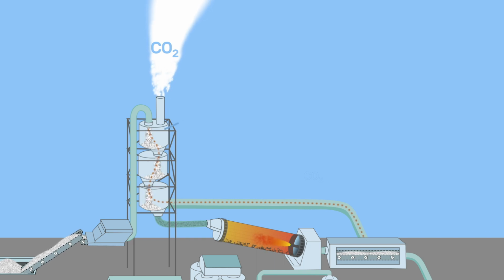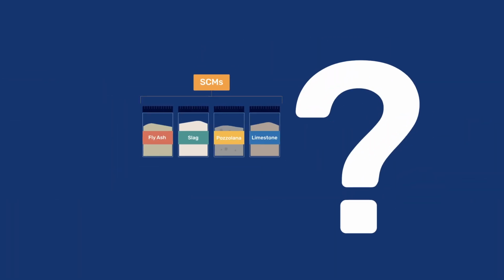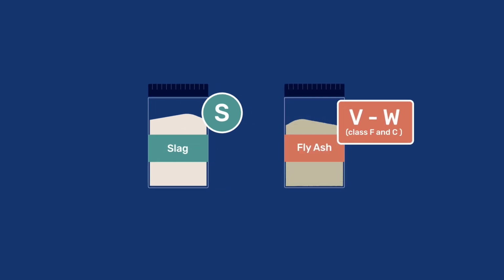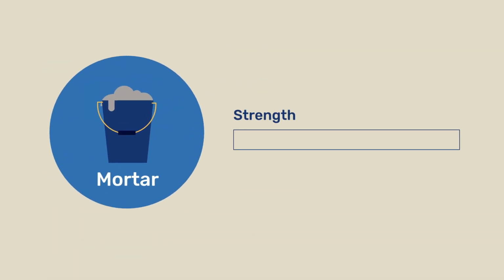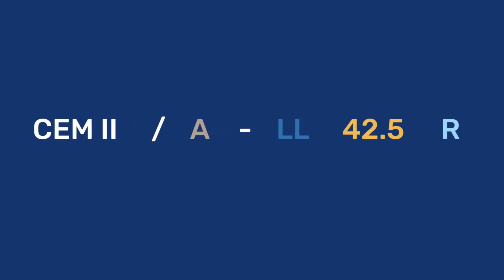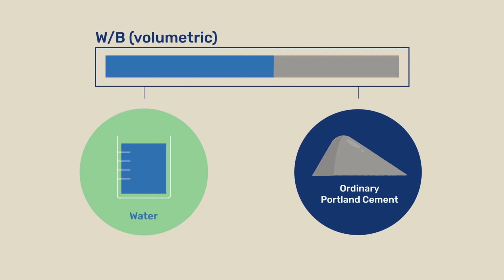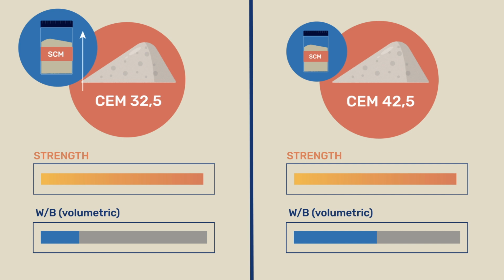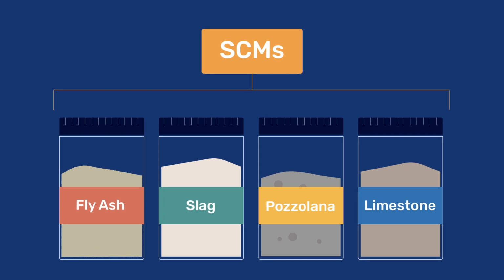SCMs in the Norms